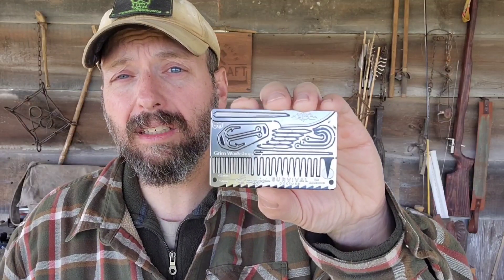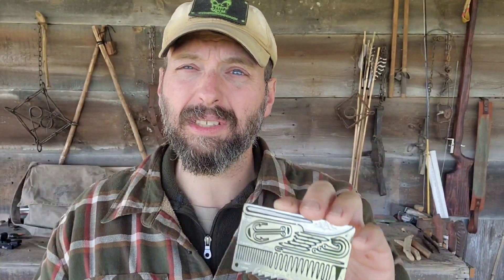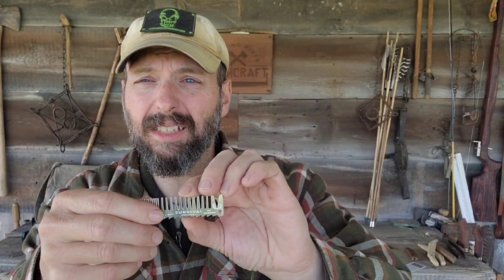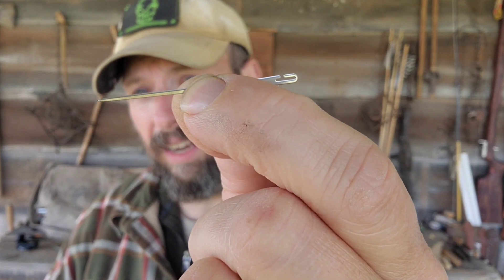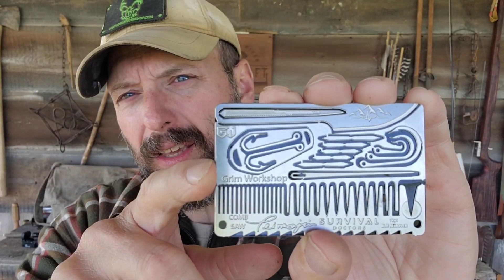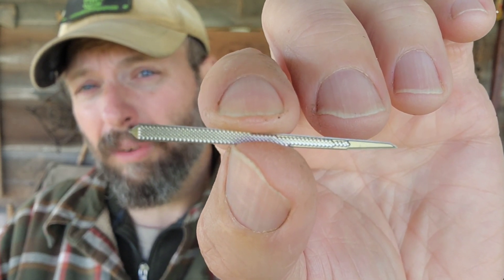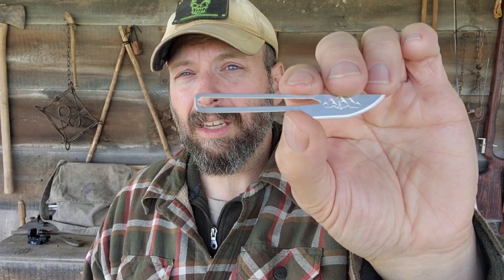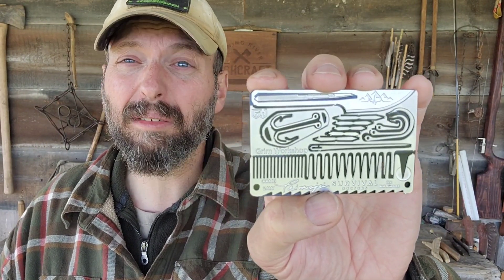Teimojin Tan Signature Survival Card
Teimojin Tan was a contestant on the Alone Show. His Signature Survival Card is unique and functional. With Teimojin's Card in your wallet, you'll have a saw,comb, tick removal tool, hooks, a fishing lure, an awl and a knife.